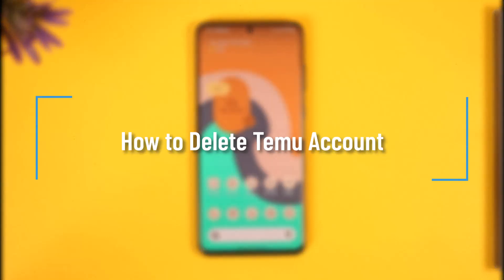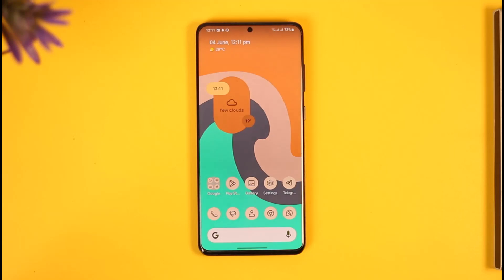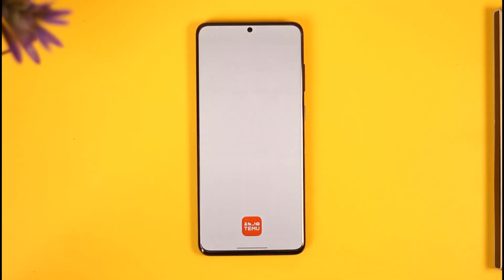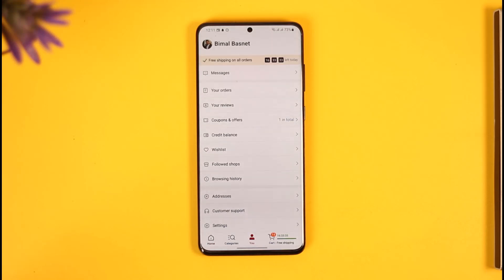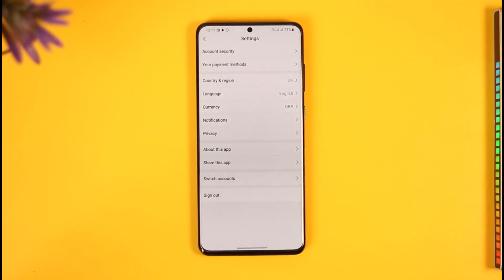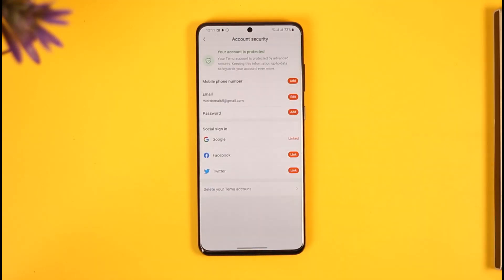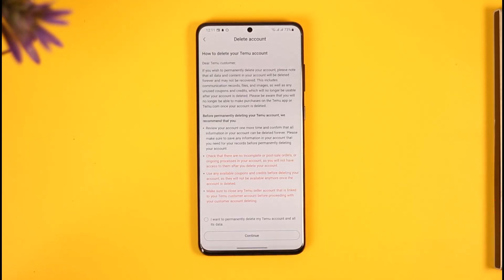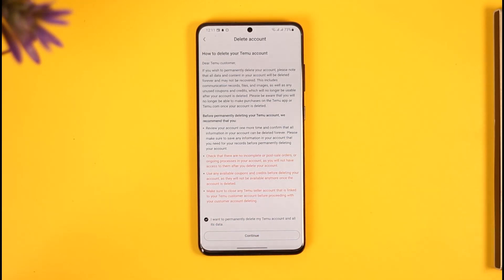How to Delete Temu Account !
In this tutorial video, I will quickly guide you on how you can delete your Temu account. So, make sure to watch this video till the end. We try to be responsive to as many questions as possible.

► Chapters:
0:00 Introduction
0:11 Delete Temu Account
0:52 Conclusion